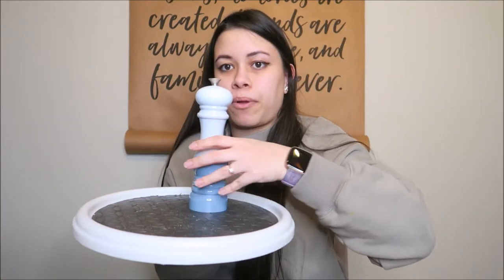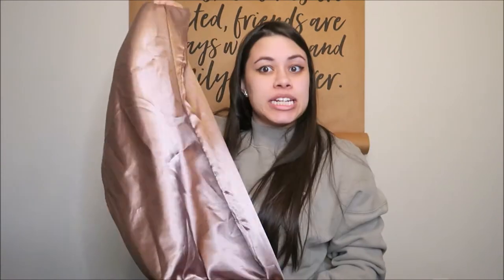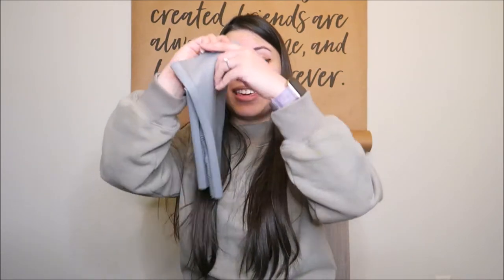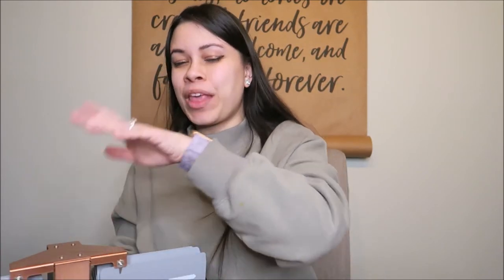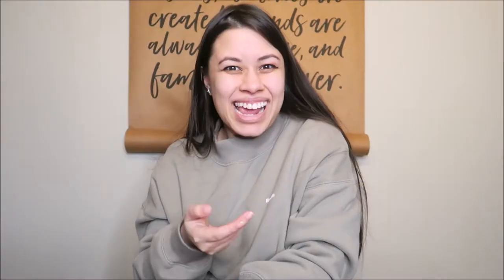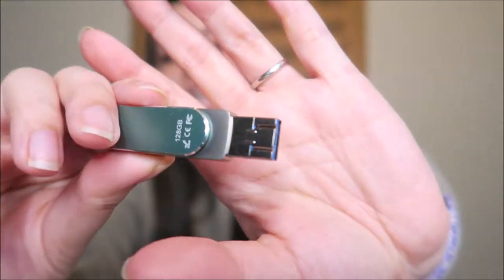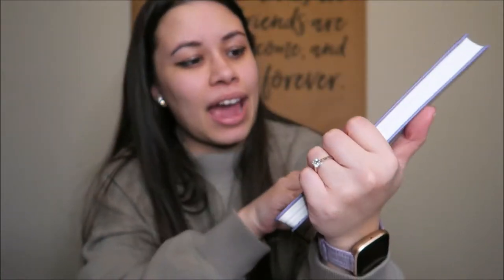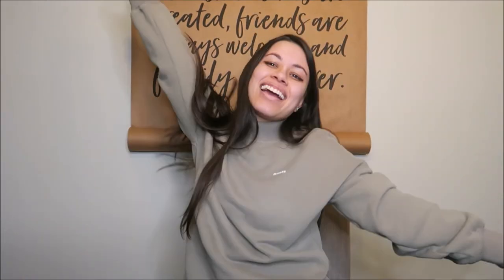BEST Purchases during Lockdown // Items you NEED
Lockdown has meant LOTS of online shopping and I found some AMAZING things that have been LIFE CHANGERS! Check this video out and hopefully you find some products that interest you!

Silk Pillowcases

Dish Washing Gloves

Cloudnola Flip Clock

Hair Dryer Brush

Photo USB

Mindfulness Journal

Battery Organizer

Cereal Dispenser
OR if you have any of these items yourself! :)

w/♡ Vanessa
I N S T A G R A M: @vanessatillnerova